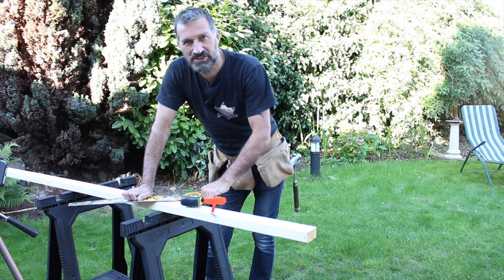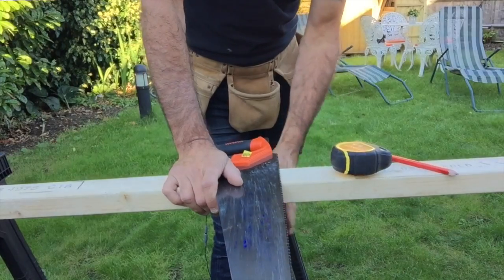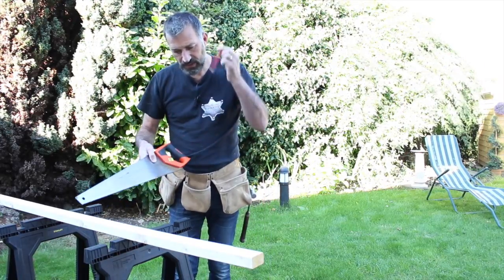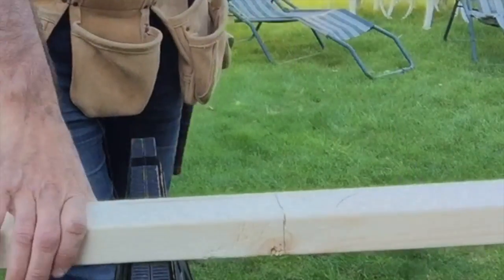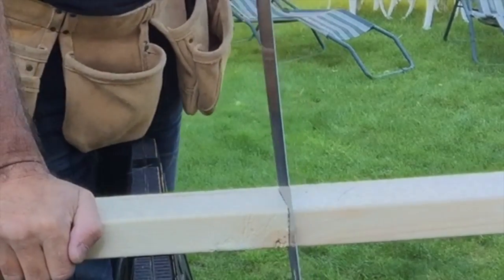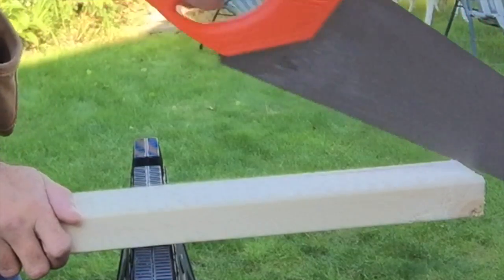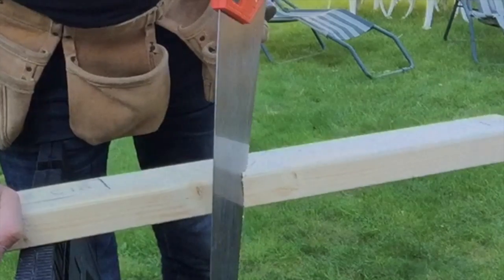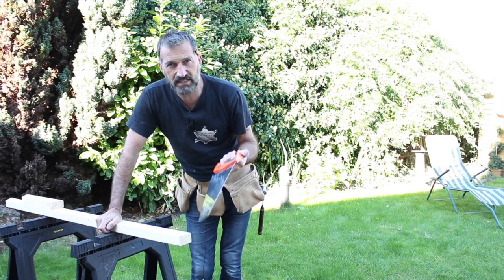How To Cut With A Handsaw Like a Pro! Square Cuts and Mitres Video!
Irwin Handsaw:

The Building Sheriff show you how to use a handsaw like an expert carpenter, giving you tips and tricks of the trade. In this video you will be shown how to use a couple of secret features of the saw to make square cuts on timber as well as 45 degree mitre cuts. The Building Sheriff explains how you use the saw properly, how to stay safe and how to get a great result overtime. Improve your skills and learn to DIY like a Pro with The Building Sheriff.